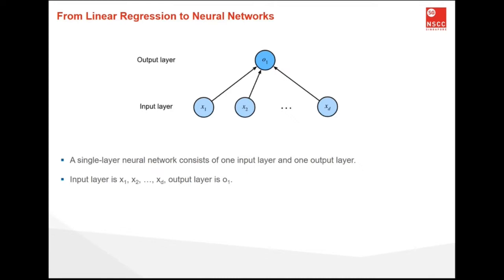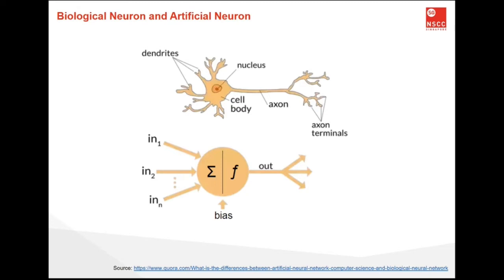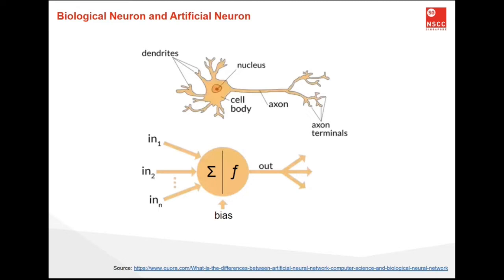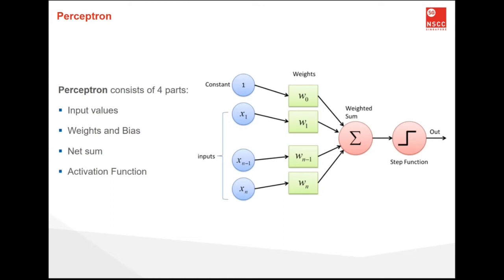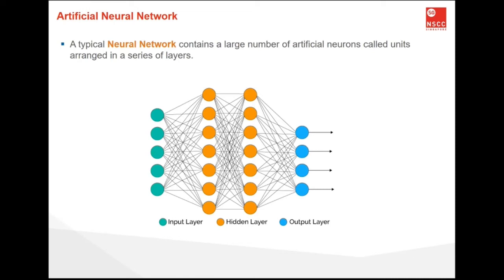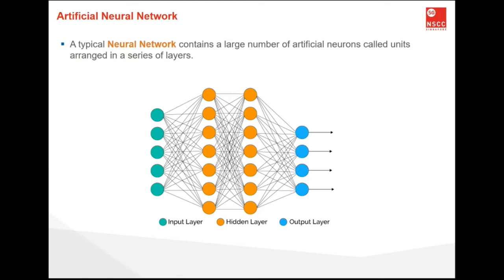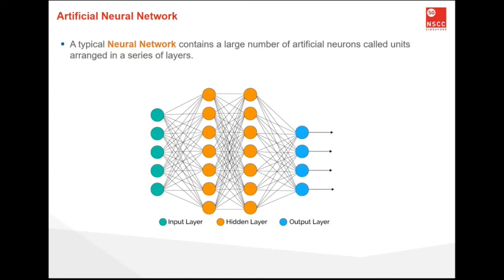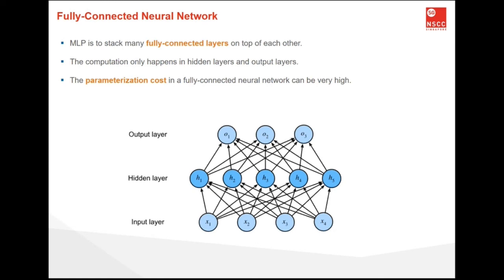Topic 4 Part 2